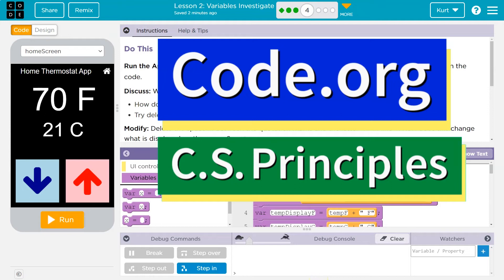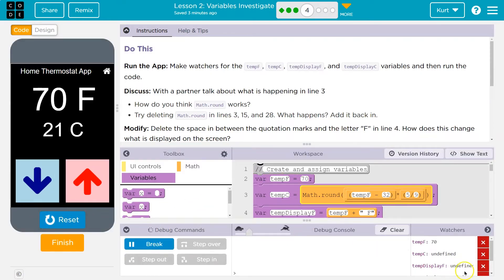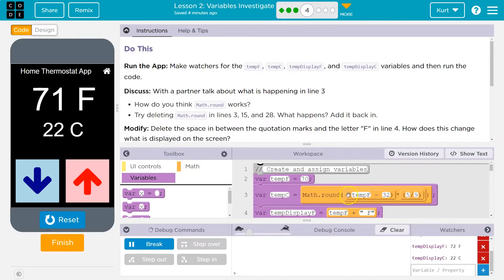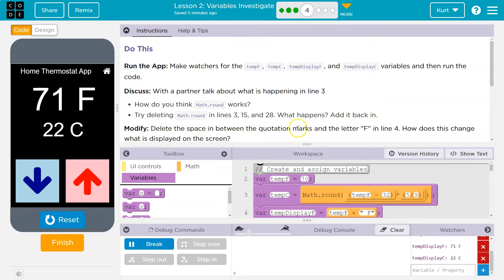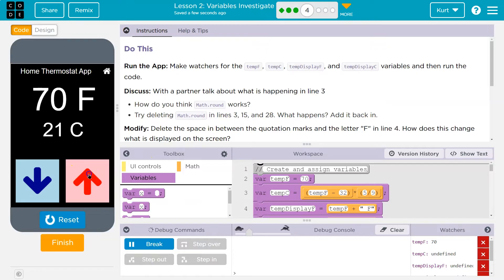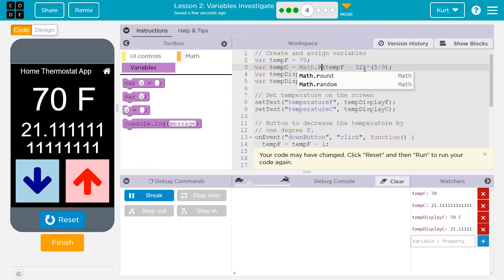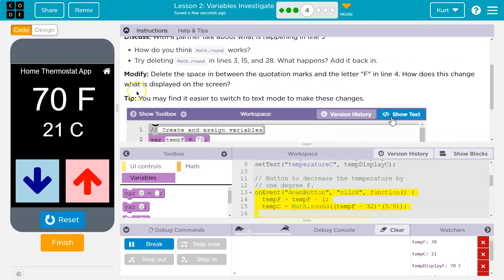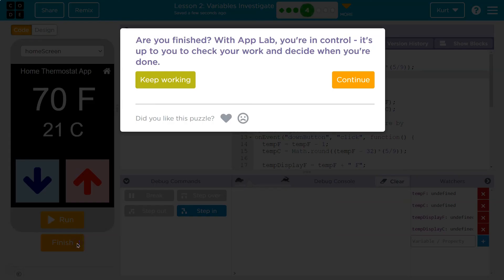Code.org Lesson 2.4 Variables Investigate | Tutorial with Answers | Unit 4 CS Principles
Variables Investigate is lesson 2 of unit 4, Variables, Conditionals, and Functions, part of Code.org's C.S. Principles course. The course is often used in AP Computer Science classrooms. Each part of the course challenges students to accomplish a new task while learning the principles of computer science. In this video, I walk through the step-by-step how to get the right answer for this puzzle.